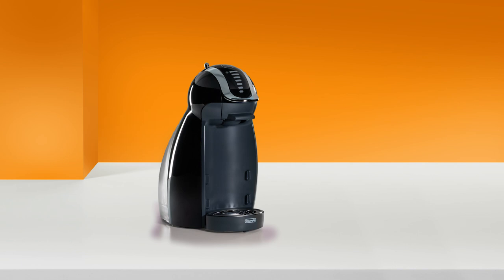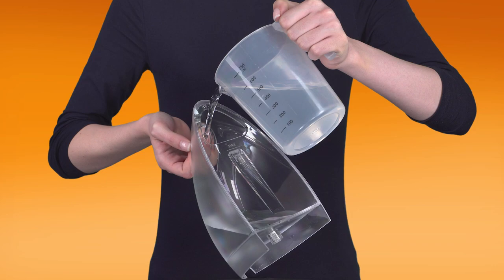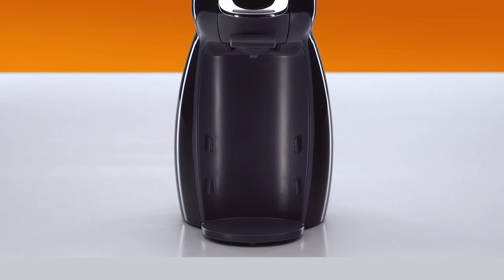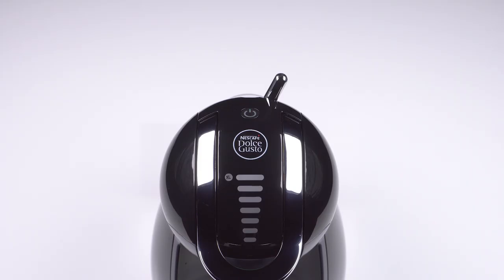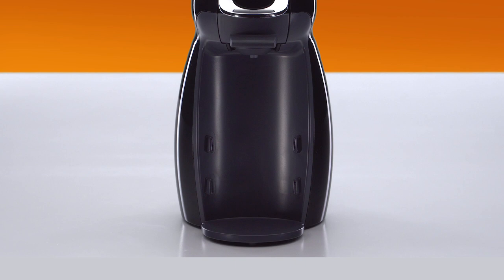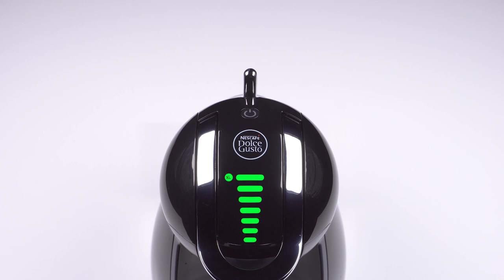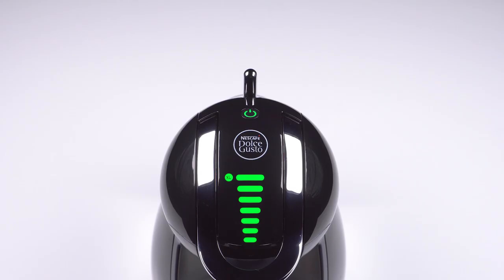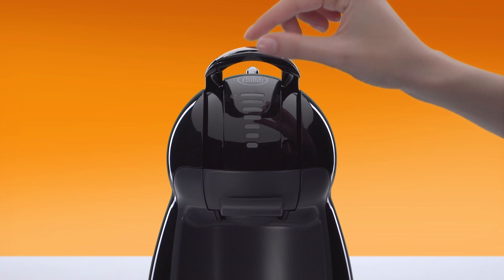Descale your NESCAFÉ® Dolce Gusto® Genio 2 coffee machine by De'Longhi®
Keep your Nescafé Dolce Gusto® Coffee machine in tip top condition by learning the easy way to descale it using our Liquid Water Descaler. Descaling your coffee machine every 3-4 months gets rid of the build up of limescale and will help to lengthen your machine's life-span.